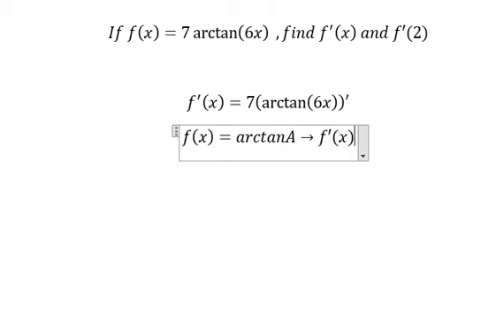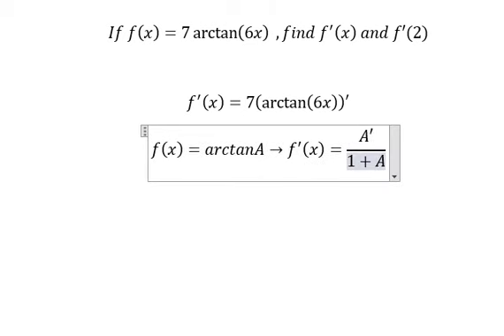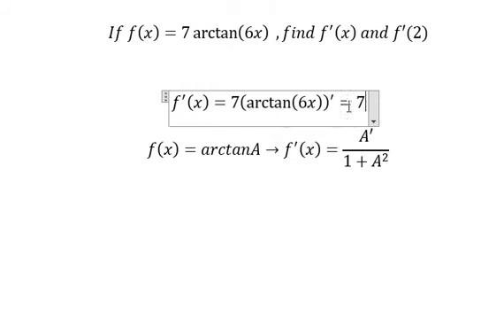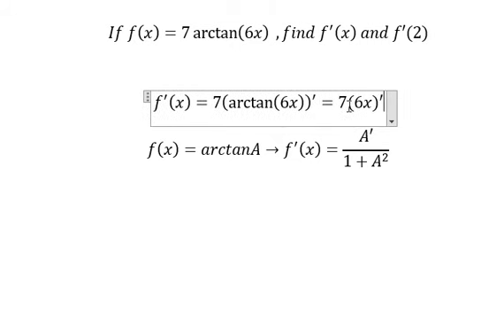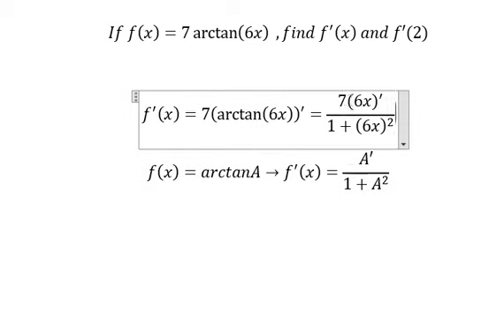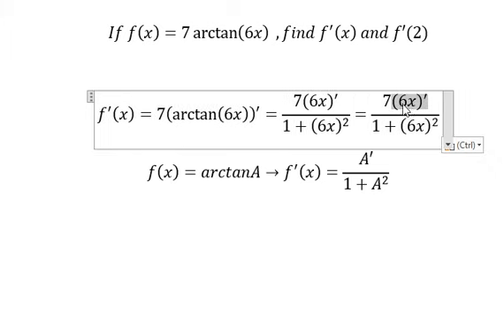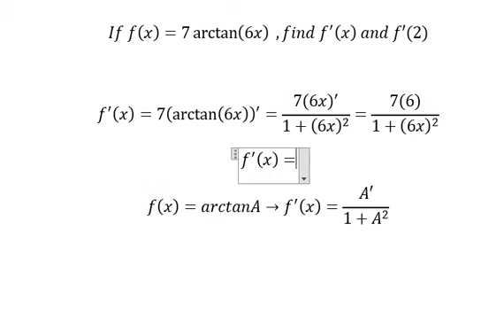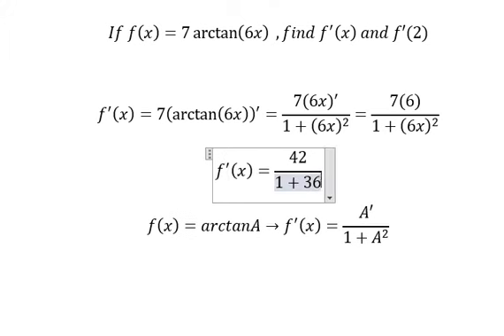Calculus Help: Find the derivative: If f(x)=7 arctan⁡(6x) ,find f'(x) and f'(2)